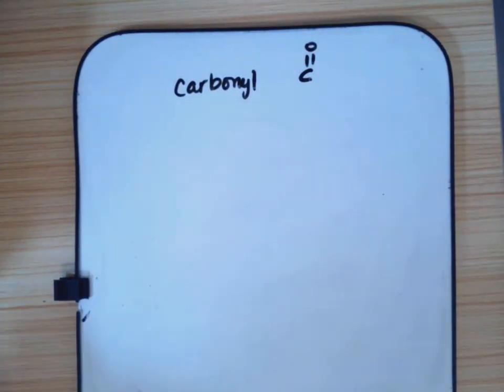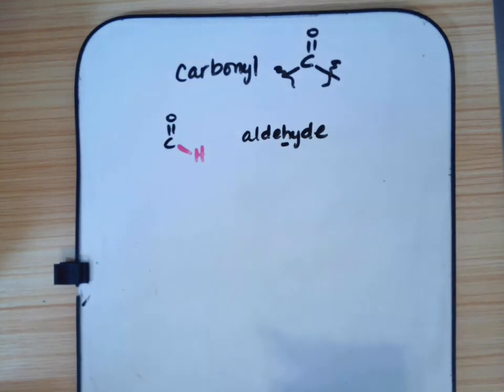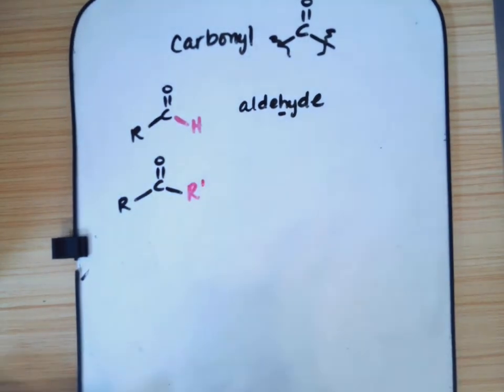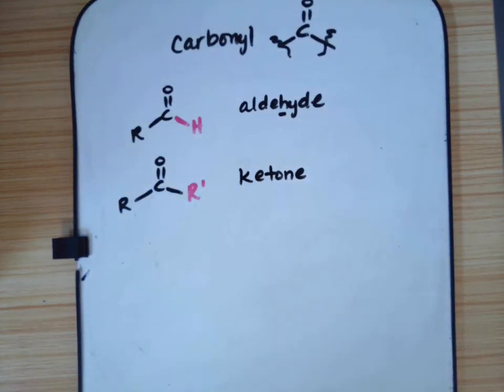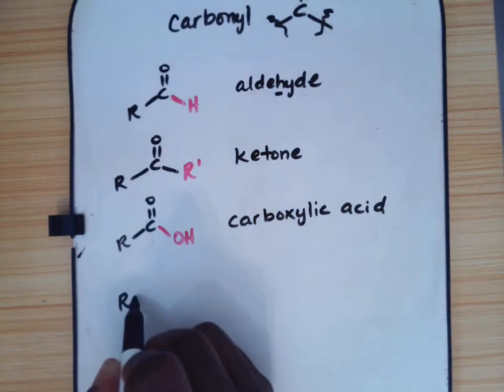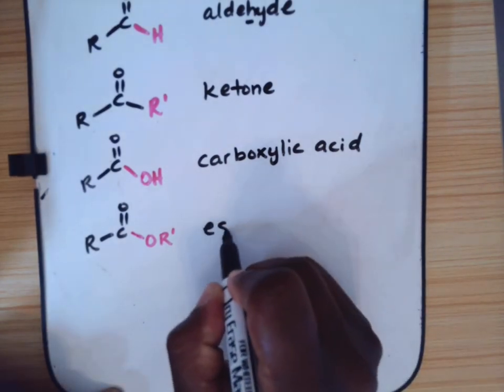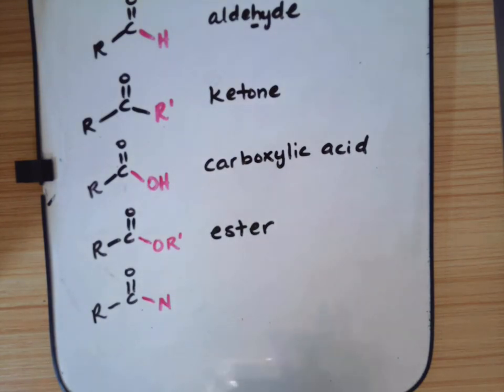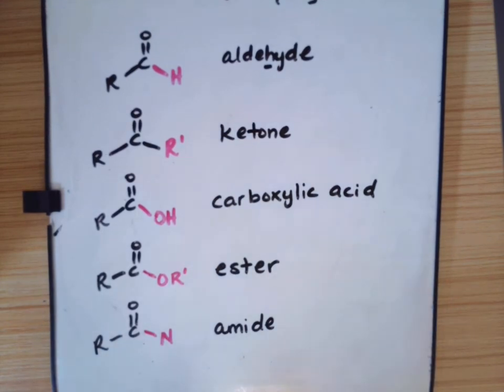Identifying Carbonyl Containing Compounds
Describes the process of distinguishing between common carbon-containing functional groups.